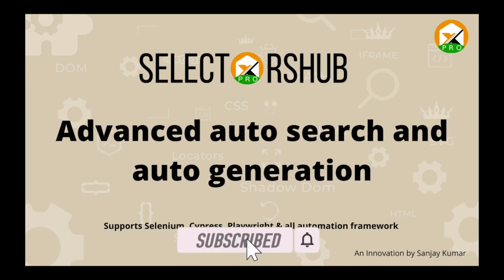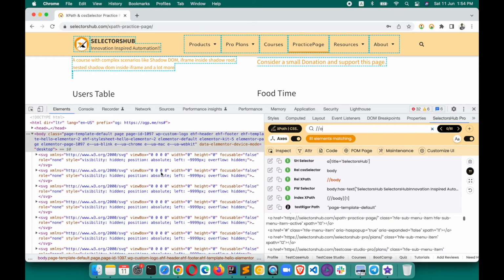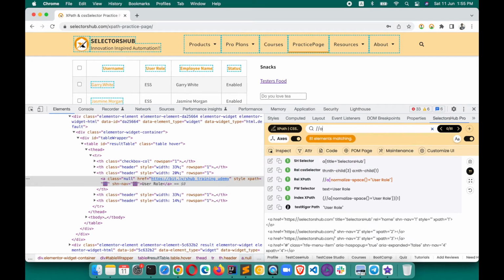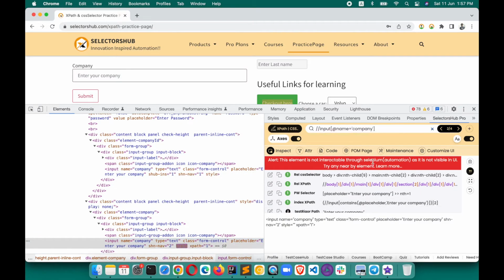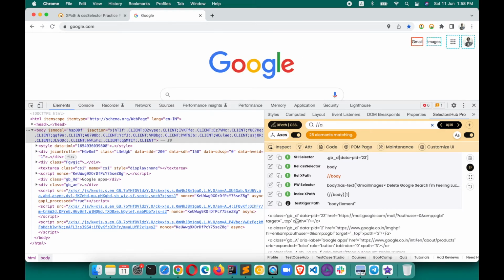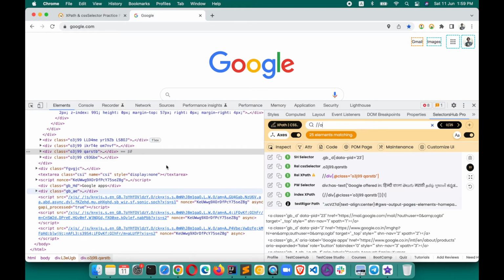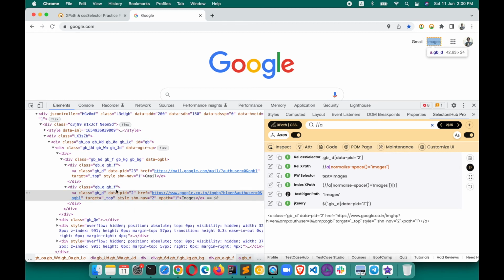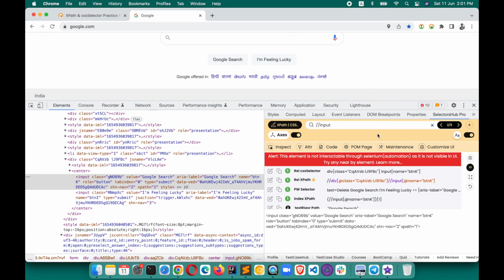SelectorsHub Pro: Advanced Search and advanced auto generation of xpath and selectors | xpath plugin